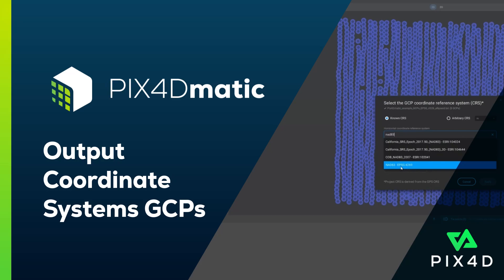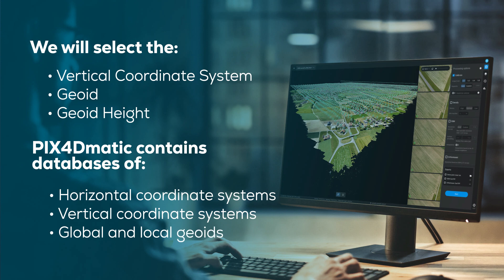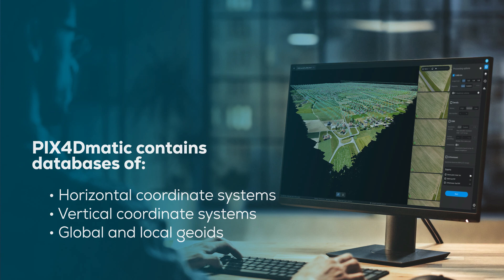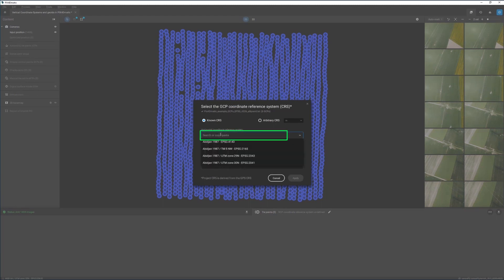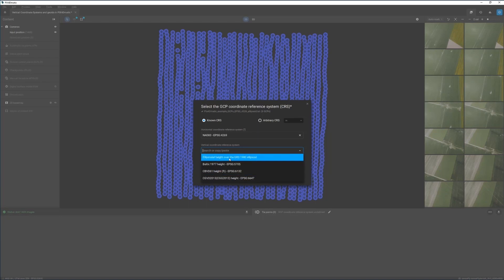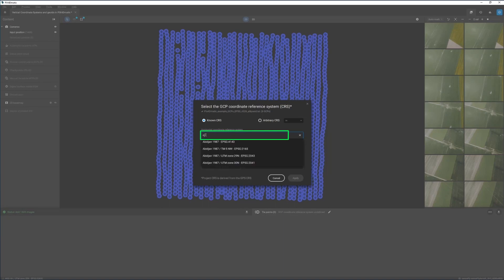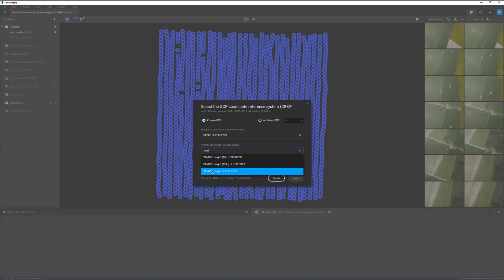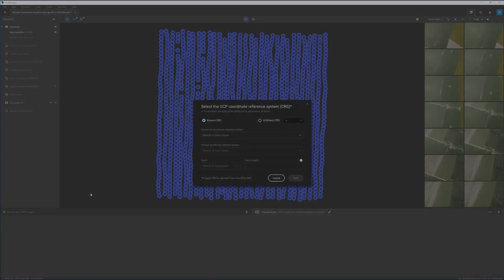PIX4Dmatic Tutorial 2: Select a vertical coordinate system, geoid, or geoid height in PIX4Dmatic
In this tutorial video, our training team walks you through how to use vertical coordinate systems and geoids in Pix4Dmatic.